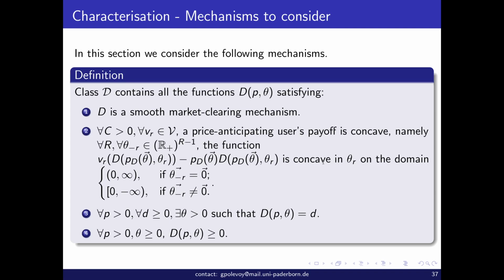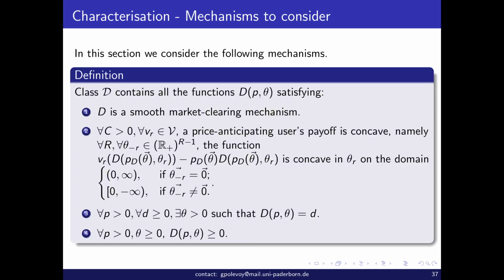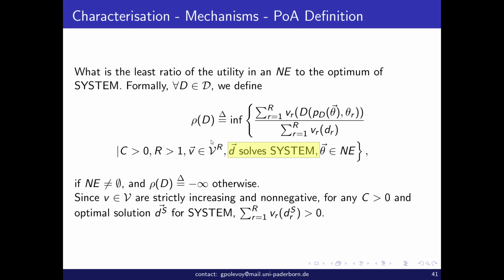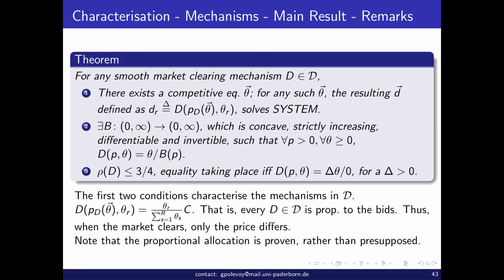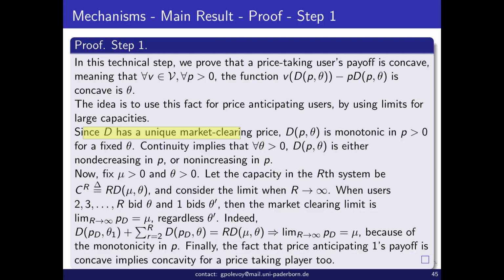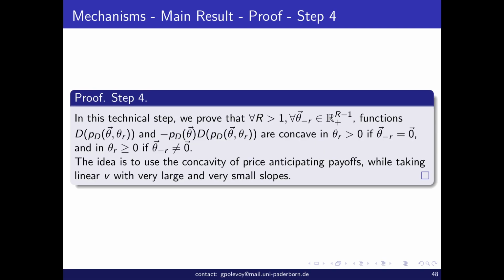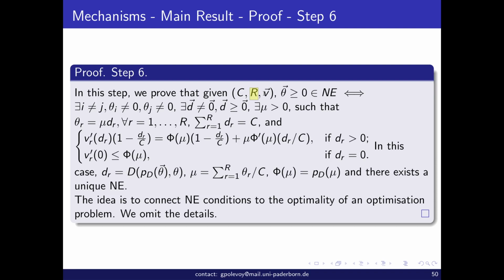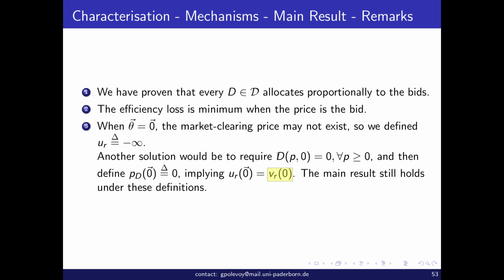lec 6 5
The characterisation theorem.